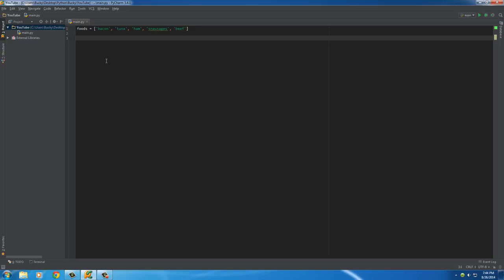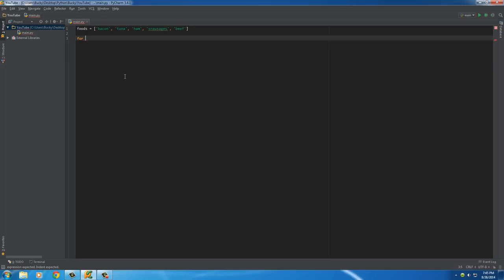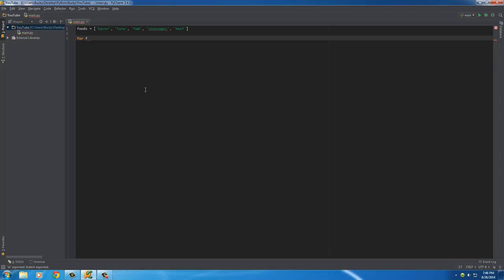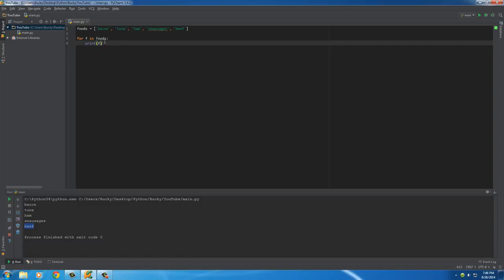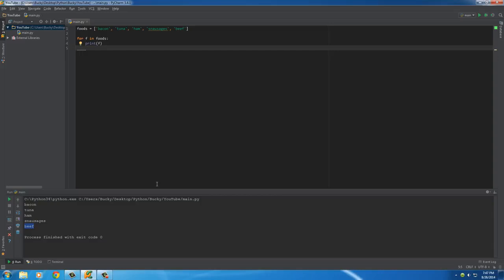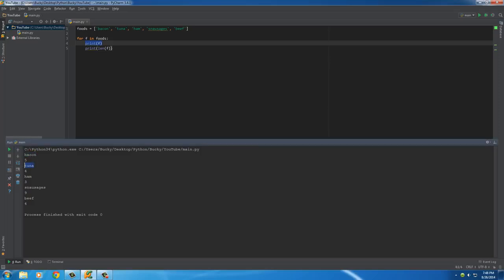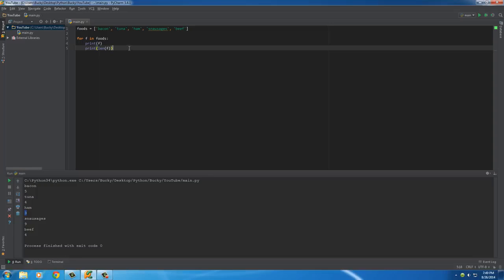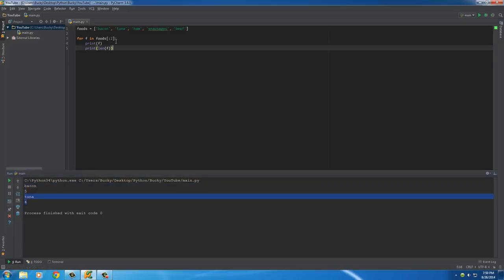Python Programming Tutorial 8 for YouTube 2